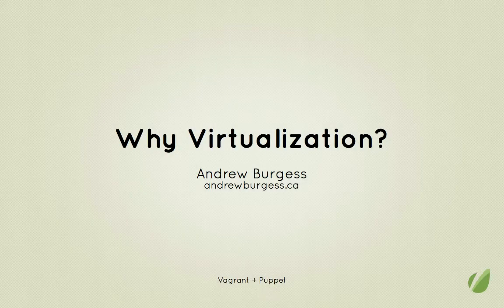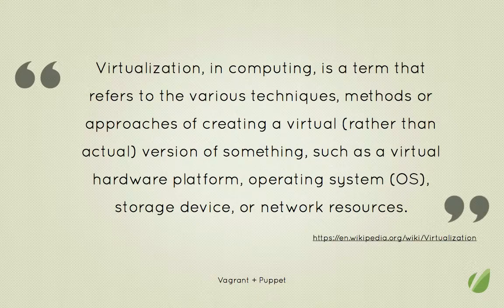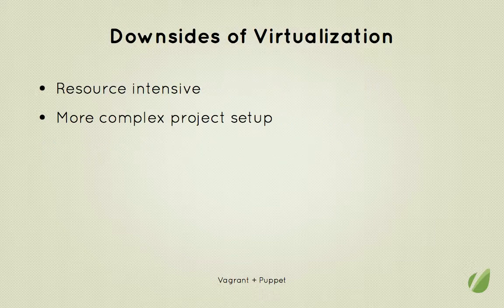01 Why Virtualize